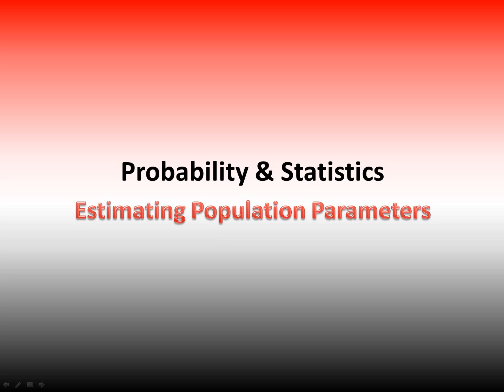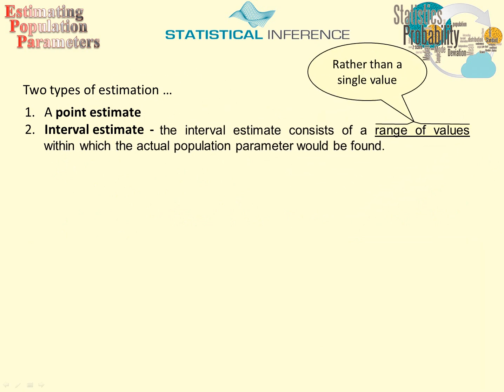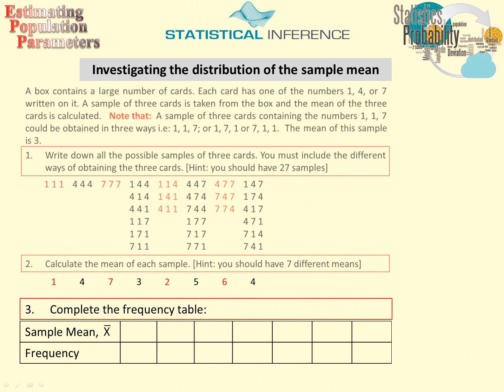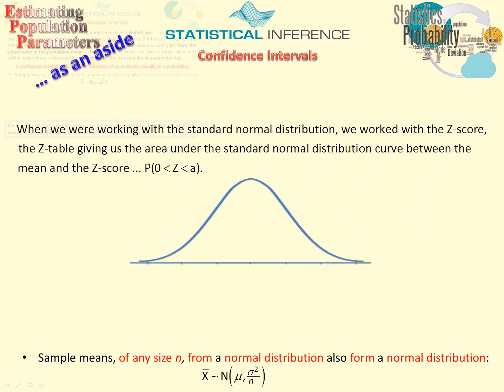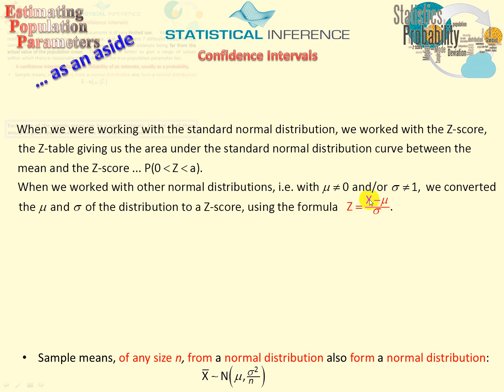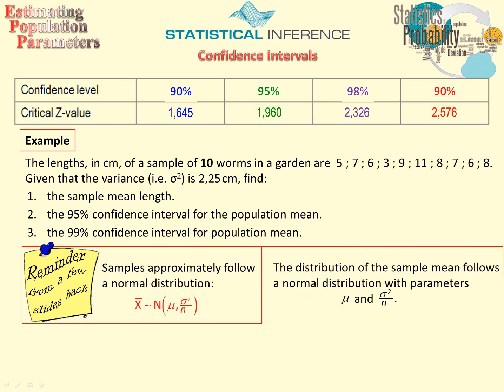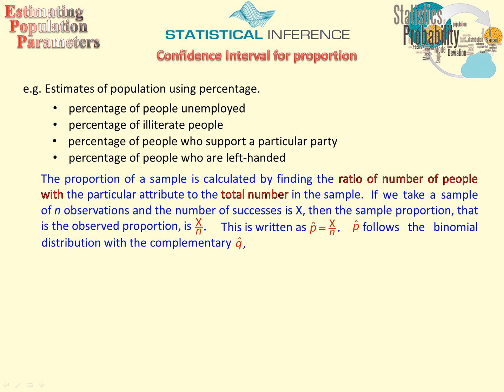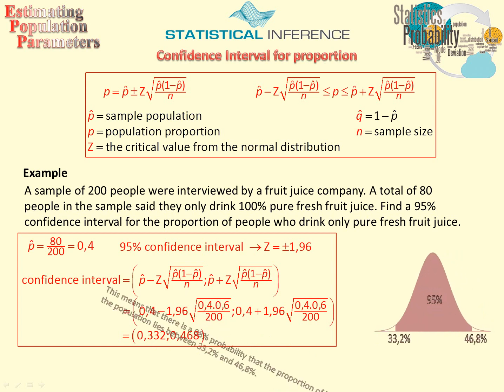Estimating Population Parameters